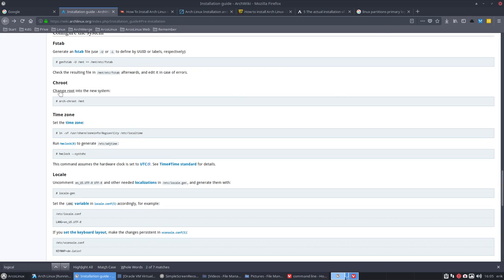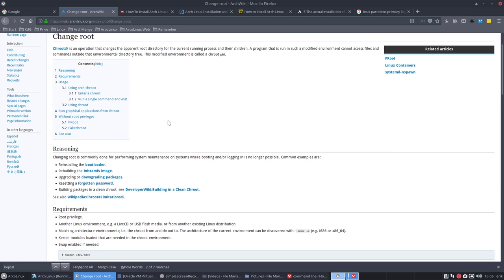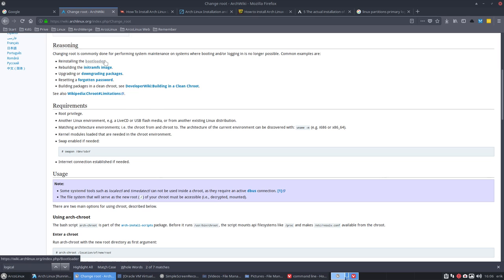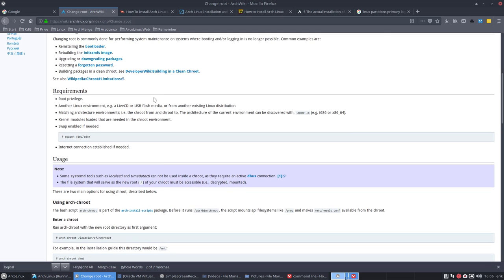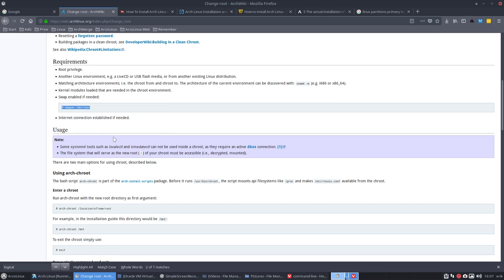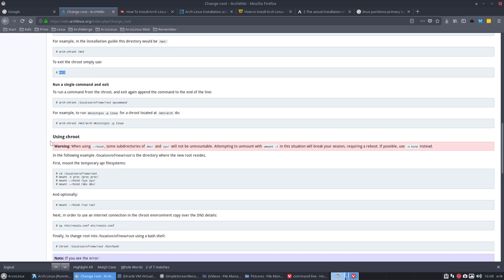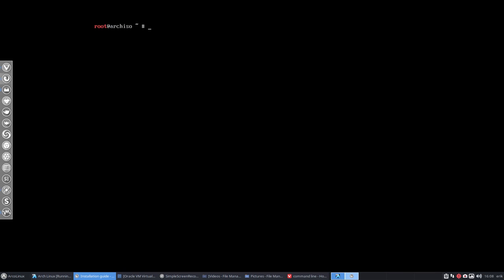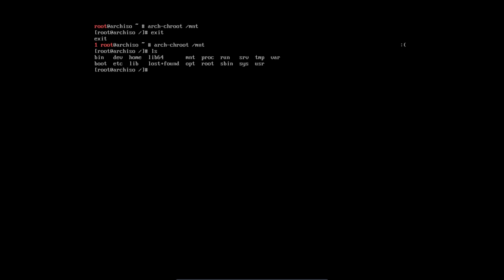Arch Linux : 15 moving into your future linux system with chroot